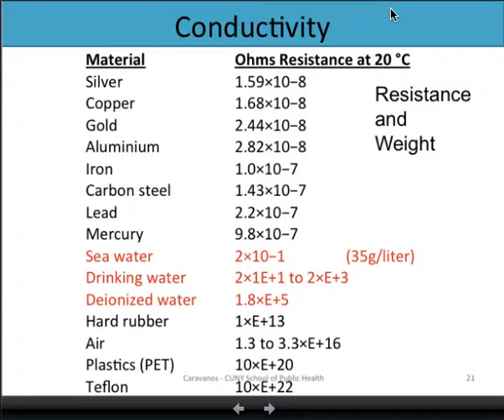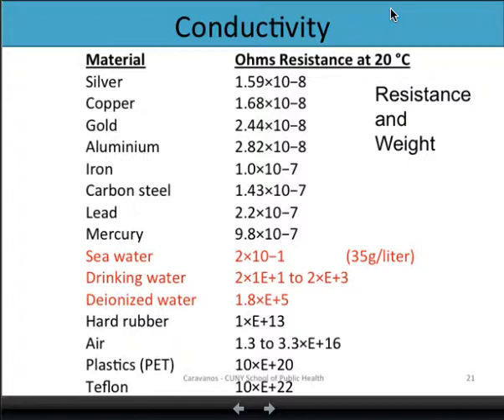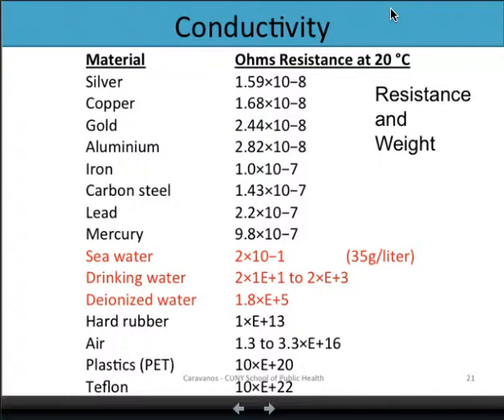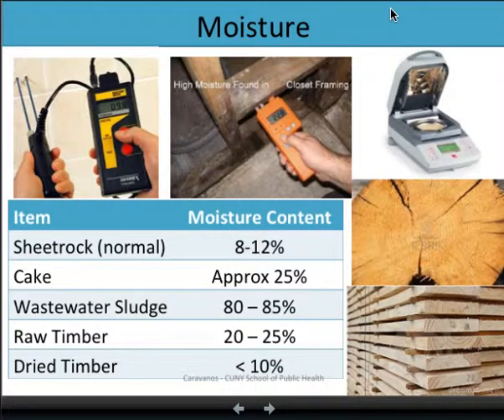Water Pollution Chemistry: Conductivity and Moisture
A review of conductivity and moisture as part of the Water Chemistry lecture: Prof. Jack Caravanos, CUNY School of Public Health, Hunter College, NYC, NY